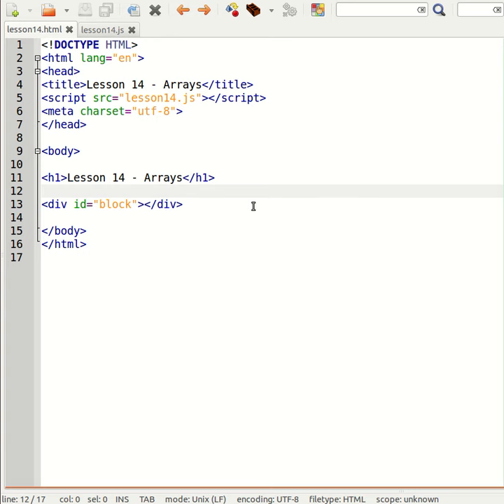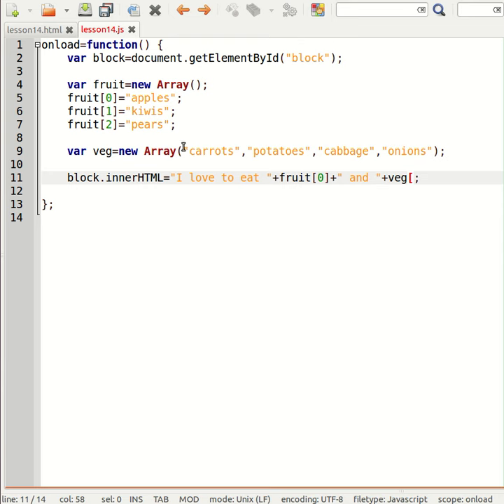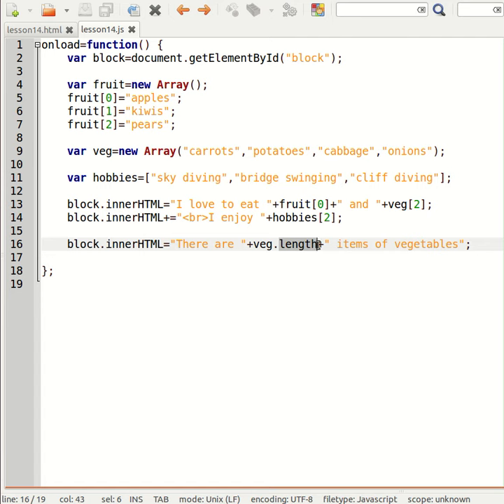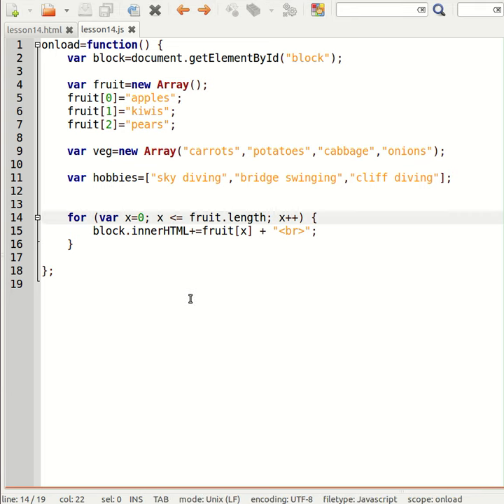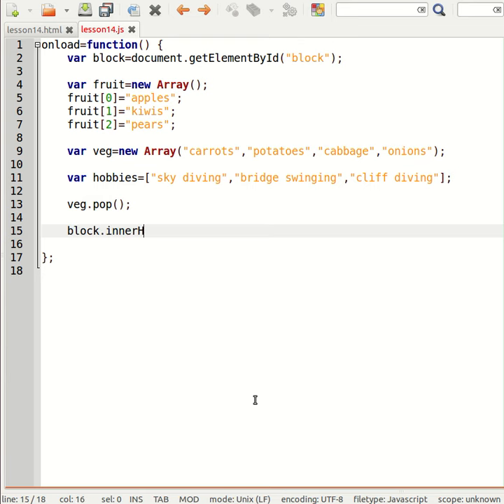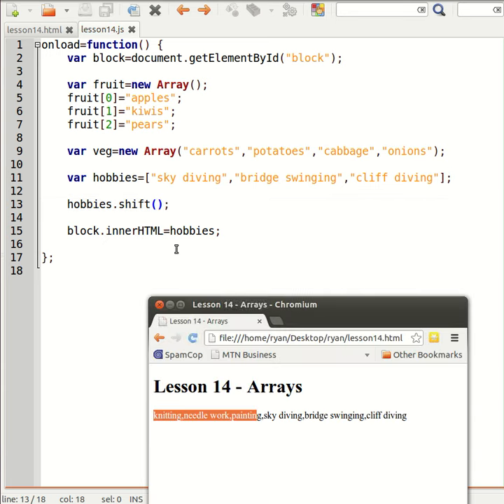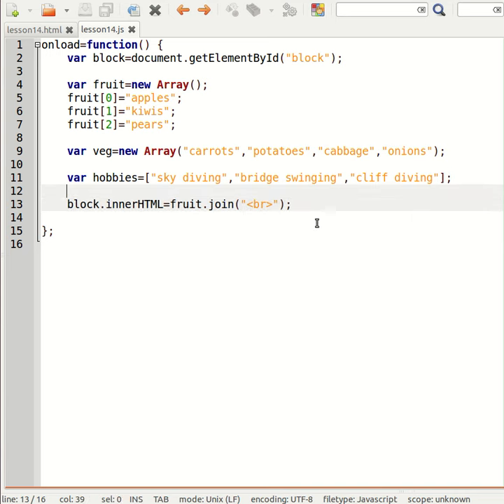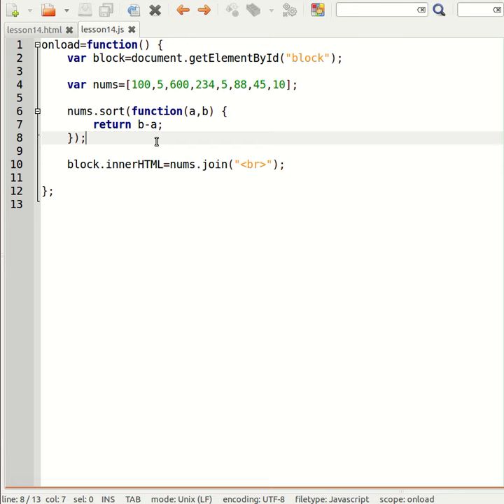lesson 14 arrays | JavaScript Course